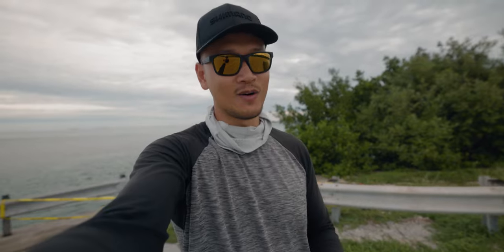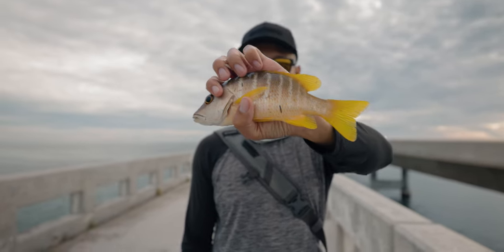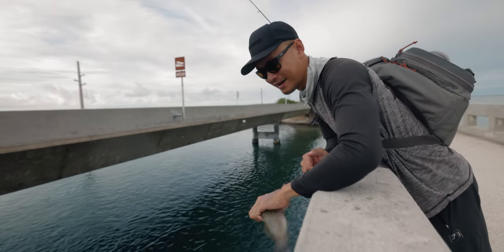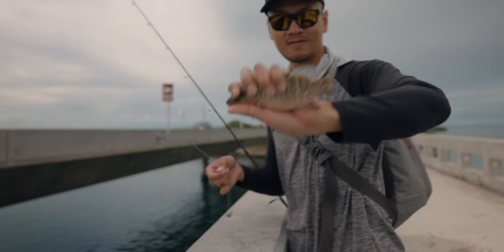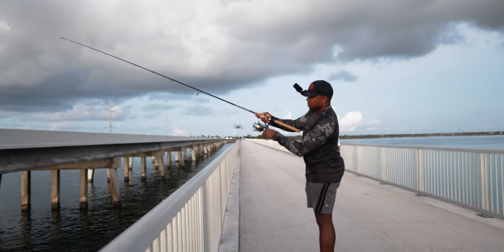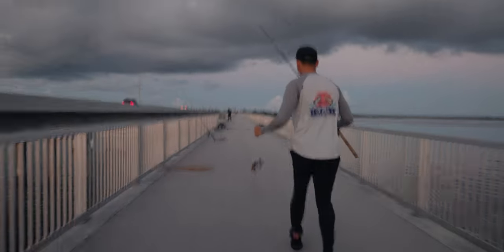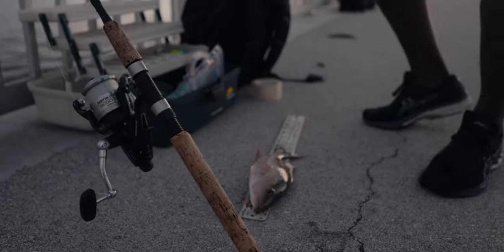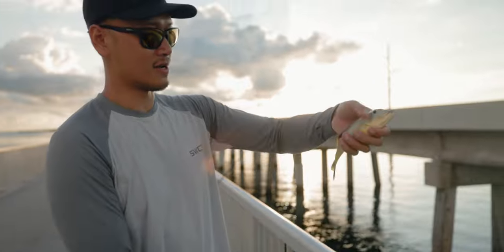Chadgonefishing Teaches Me How To Fish The Florida Keys!